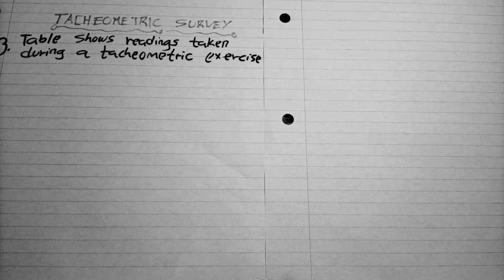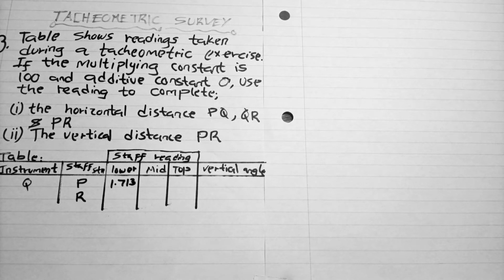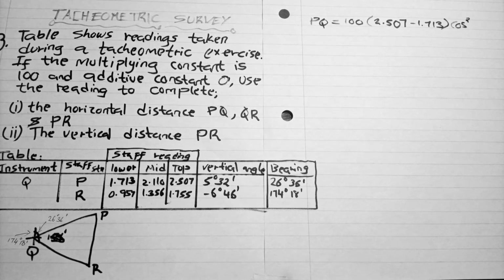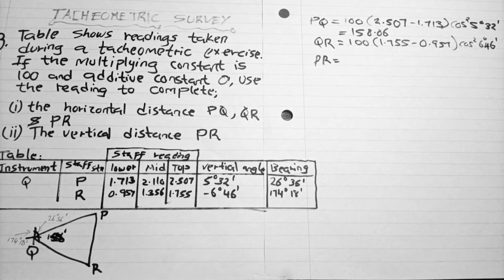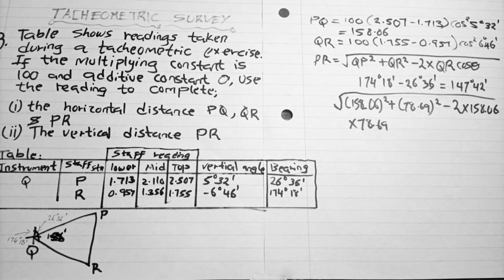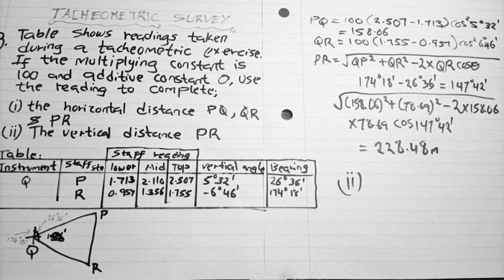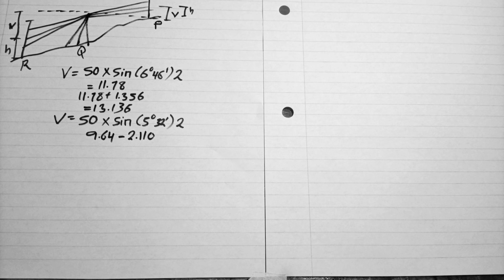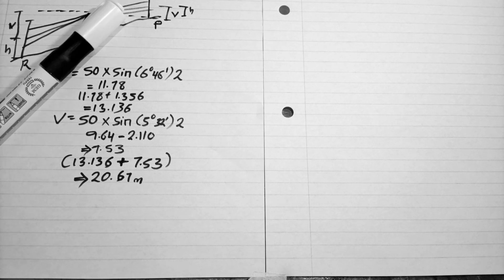Tacheometry reduced levels solved example